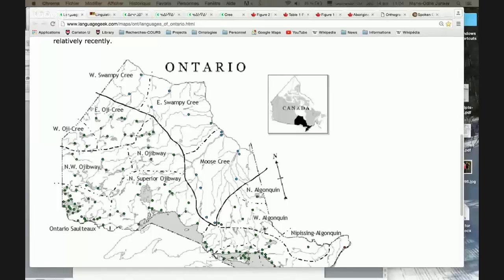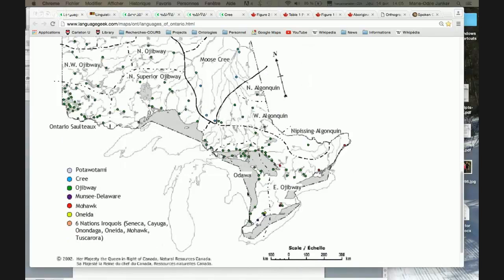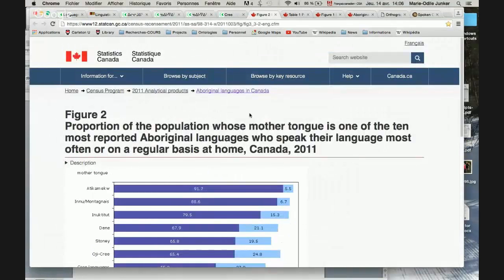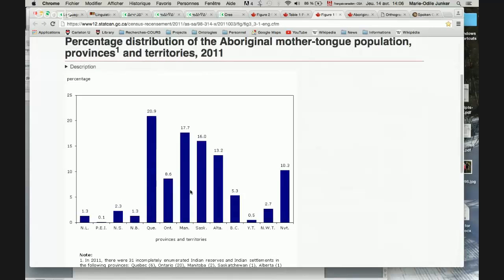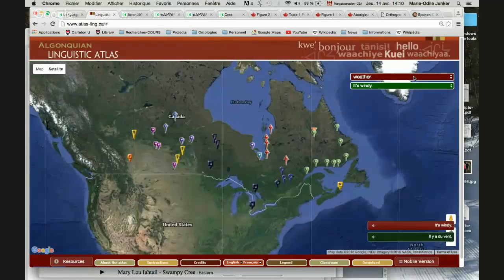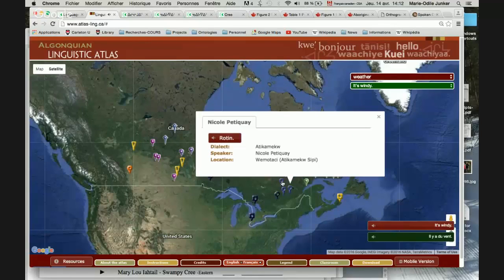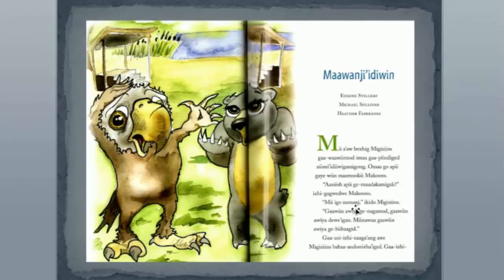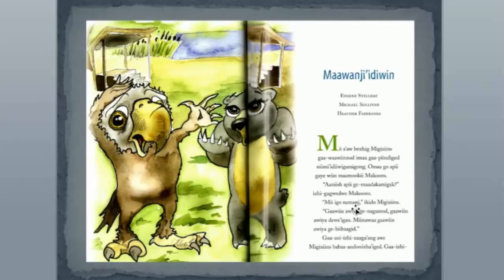First Nation Languages - Exploring Cree and Ojibway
This one-hour webinar will explore two prominent First Nation lanugages in Ontario - Cree and Ojibway.
While Marie-Odile Junker focuses on Cree language, she will discuss the importance of understanding and identifying language families and orthographies. Marie-Odile will also provide a brief introduction to the Linguistic Atlas, a resourceful online language tool.
Alan Corbiere will then guide participants through an overview of the Ojibway language and orthographies, exploring various publications and demonstrating how different writing systems can shape the sound and the practice of Anishinaabemowin.